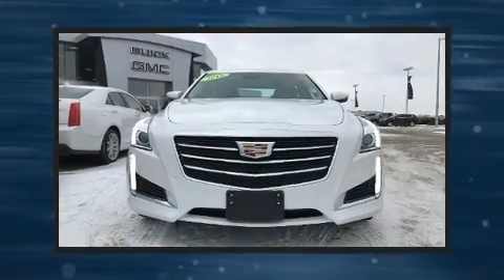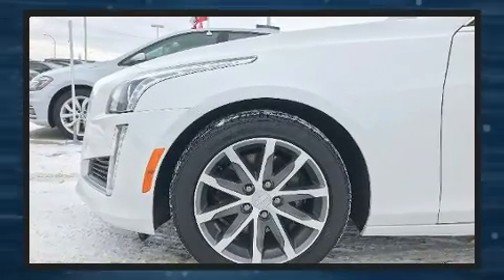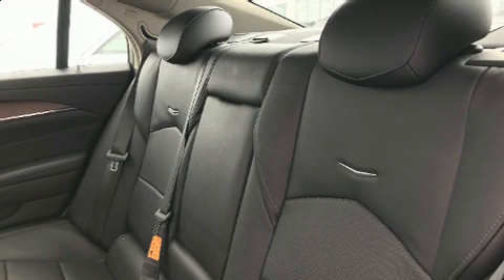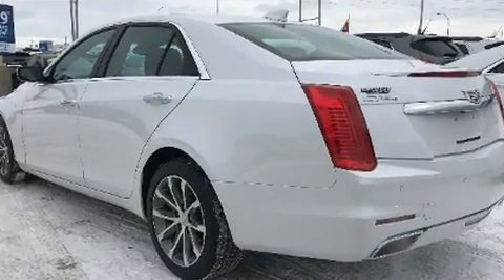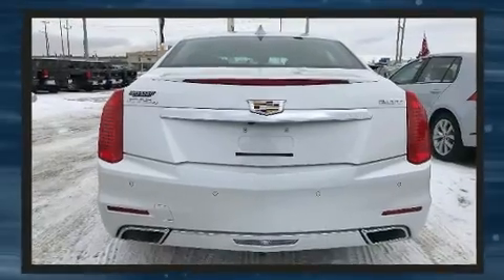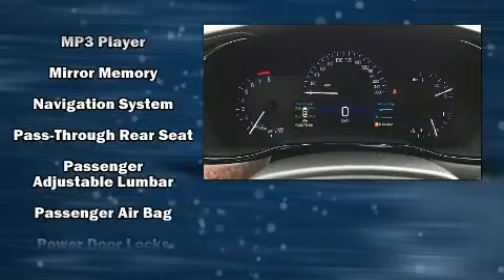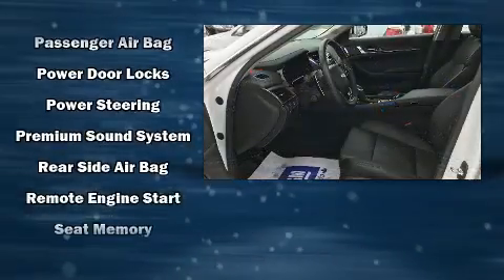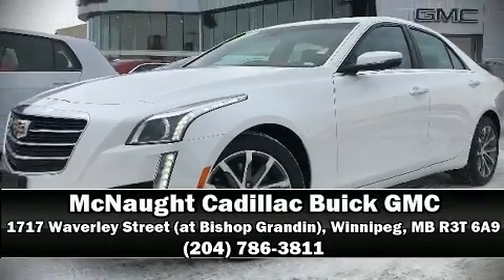2016 CADILLAC CTS 2.0L Turbo Luxury Collection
1717 Waverley Street (at Bishop Grandin)

You can expect a lot from the 2016 CADILLAC CTS. This 4 door, 5 passenger sedan has not yet reached the 50,000 kilometer mark! Smooth gearshifts are achieved thanks to the efficient 4 cylinder engine, providing a spirited, yet composed ride and drive. Top features include remote keyless entry, a built-in garage door transmitter, a trip computer, an automatic dimming rear-view mirror, lane departure warning, blind spot sensor, power windows, and cruise control. With high intensity discharge headlights illuminating your path, you'll always appreciate maximum visibility. For drivers who enjoy the natural environment, a power moon roof allows an infusion of fresh air. Audio features include an AM/FM radio, steering wheel mounted audio controls, and 13 speakers, providing excellent sound throughout the cabin. Safety equipment has been integrated throughout, including: head curtain airbags, front and rear side impact airbags, traction control, brake assist, anti-whiplash front head restraints, a security system, onStar, and 4 wheel disc brakes with ABS. All wheel drive enhances stability in unpredictable circumstances. This vehicle has achieved Certified Pre-Owned status, by passing a comprehensive certification process. You will have a pleasant shopping experience that is fun, informative, and never high pressured. Stop by our dealership or give us a call for more information.